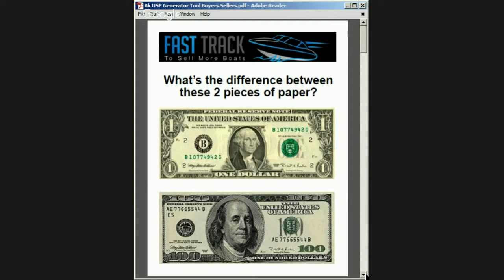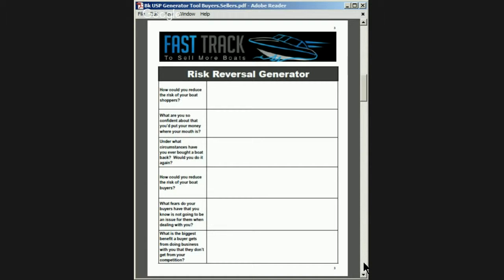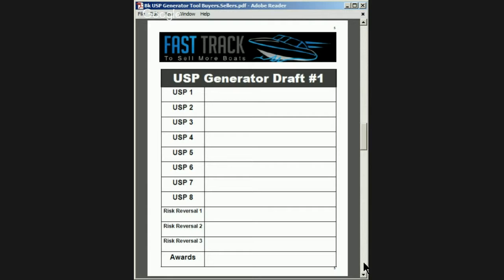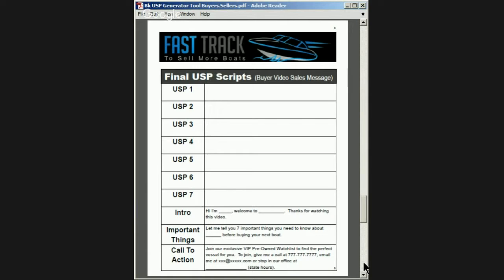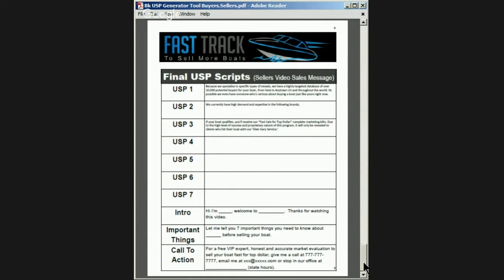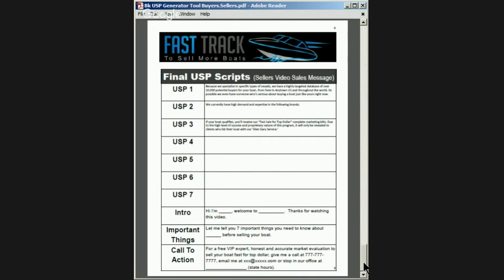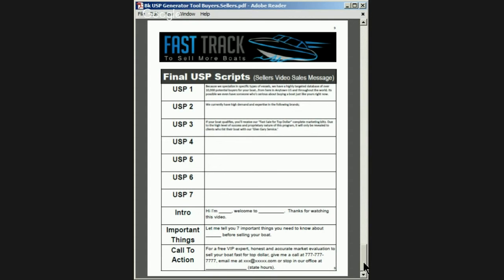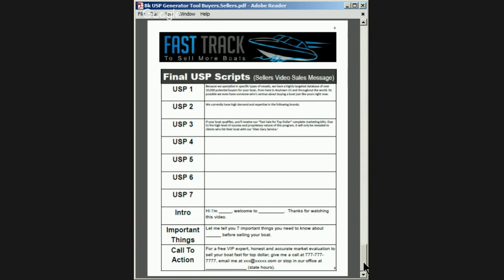Buyers Sellers Video Sales Letter (Final)